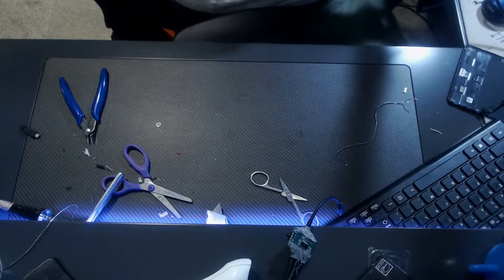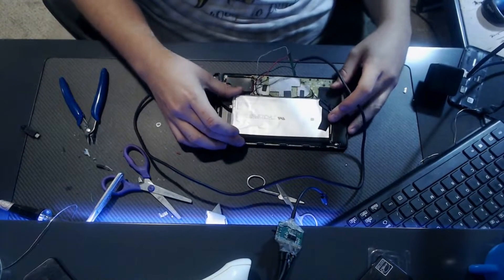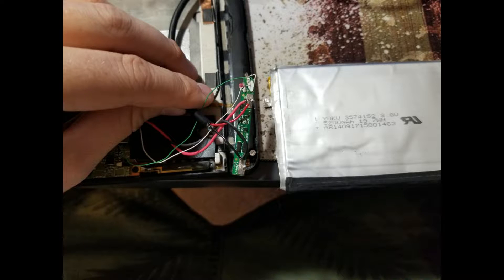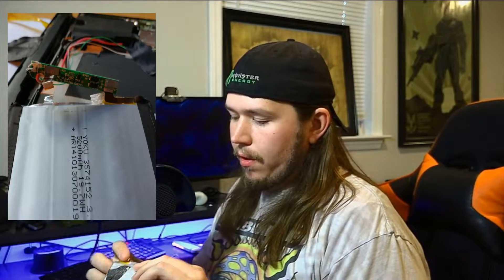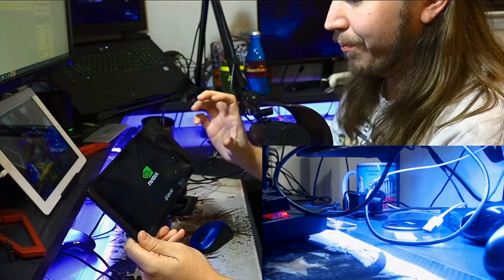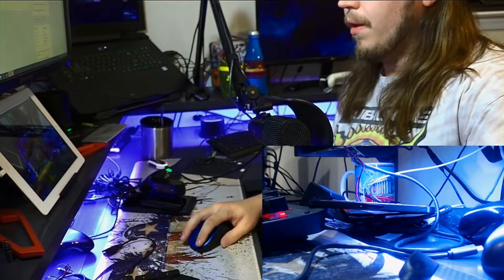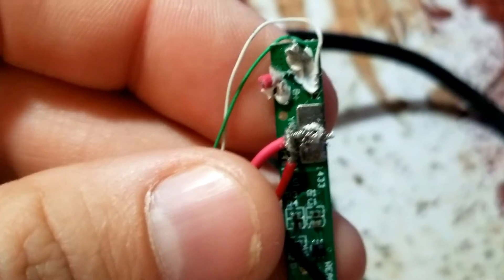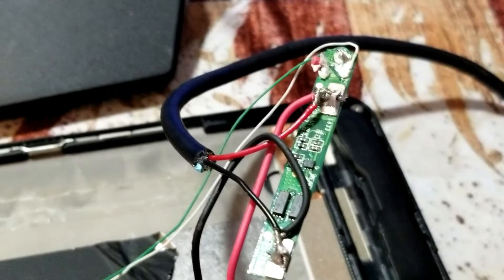How to power Nvidia shield tablet with no battery and without using the USB port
I wanted to power my Nvidia shield without the batter and without using the USB port. Modding
 a power supply seemed like the best idea and it worked!